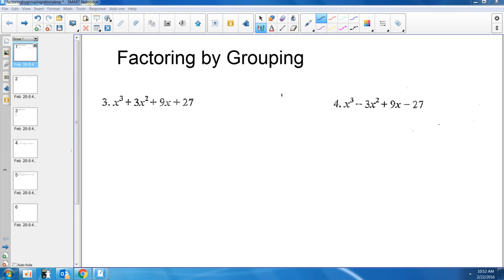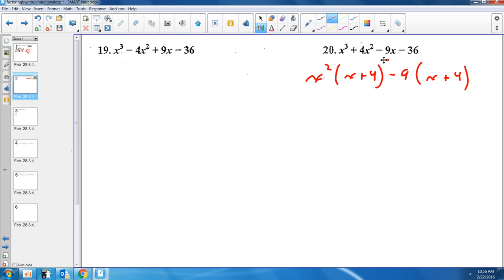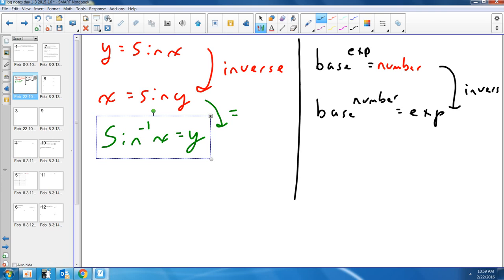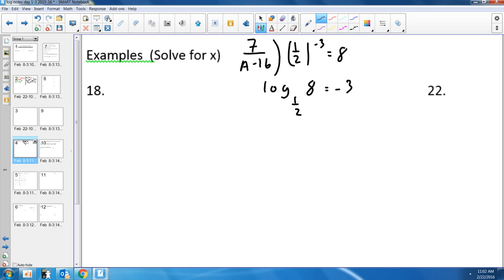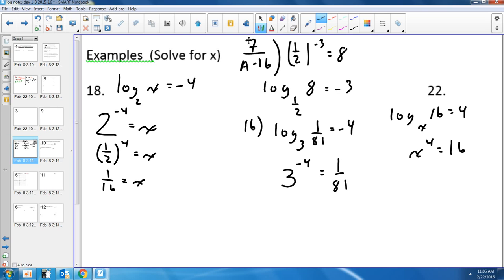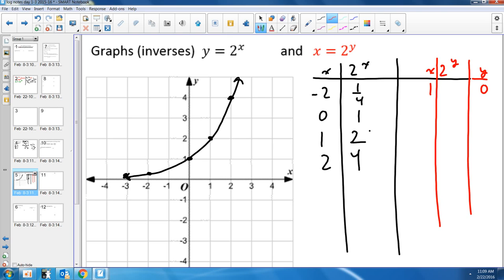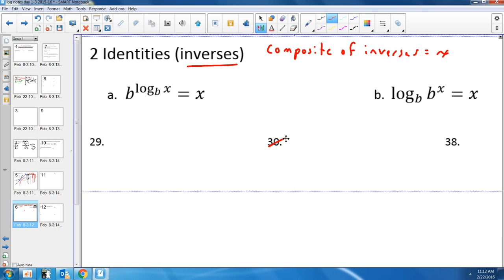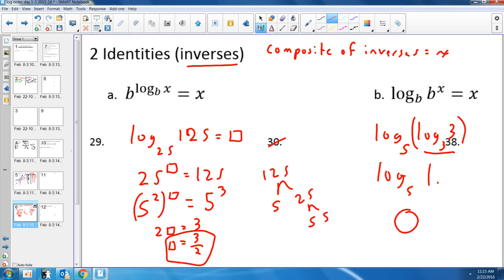grouping and logs feb 22